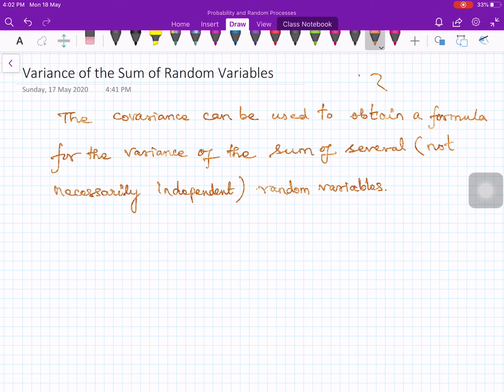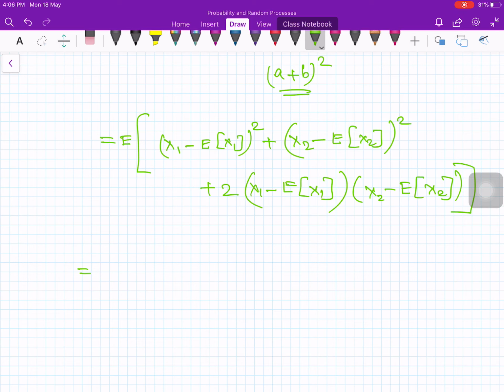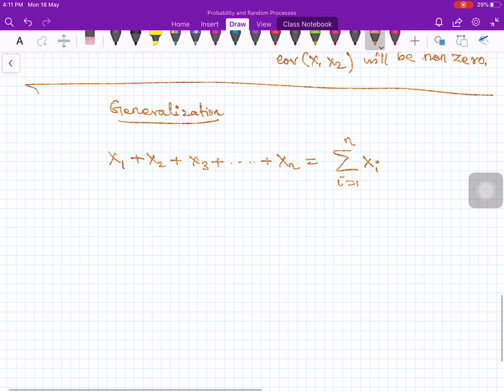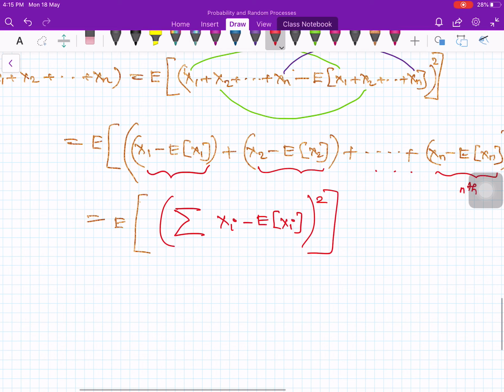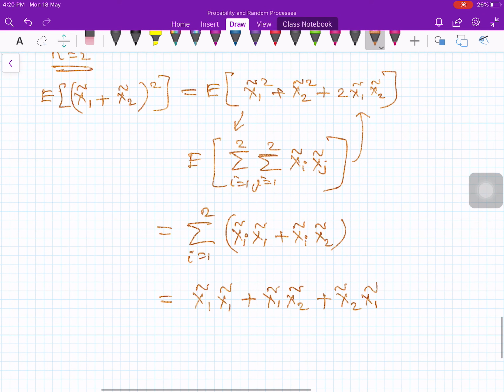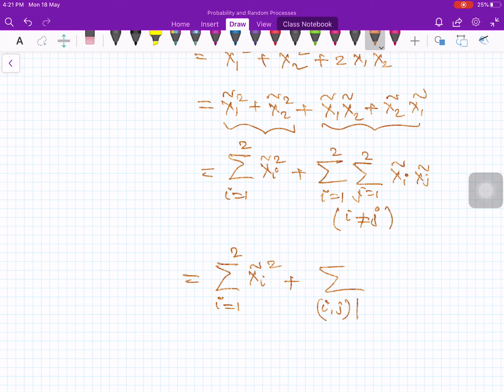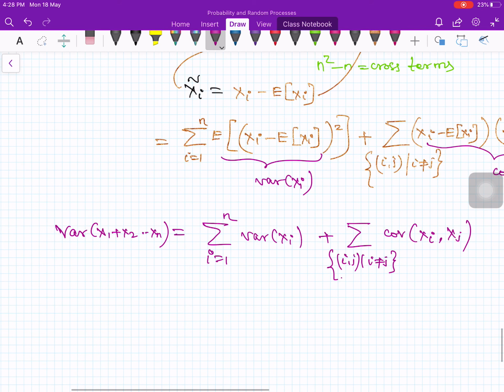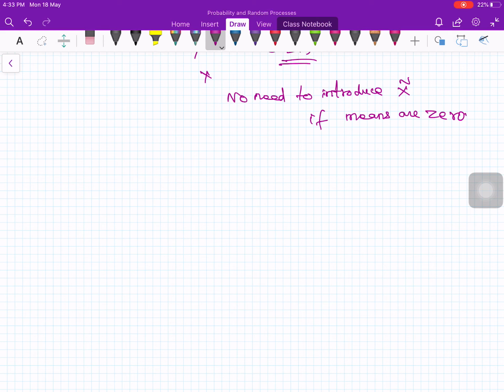03 Variance of the Sum of Random Variables